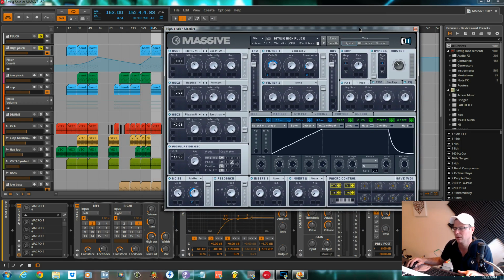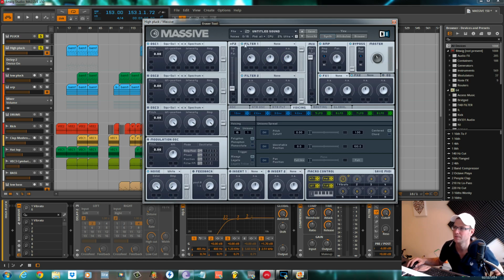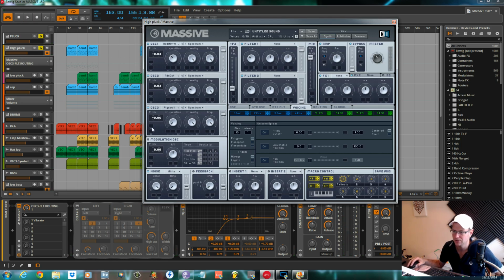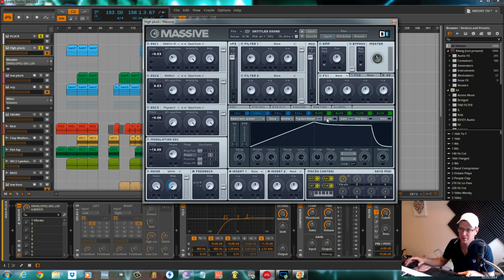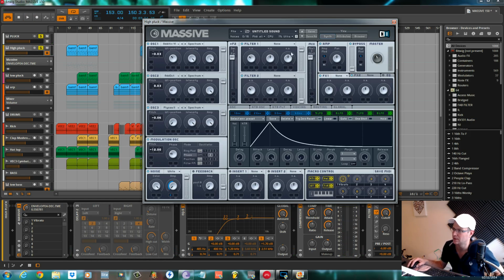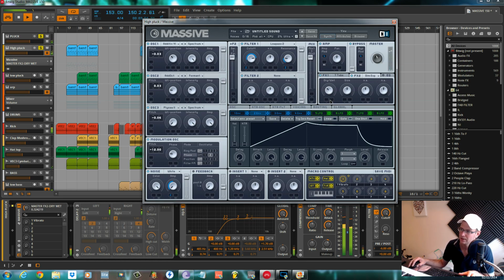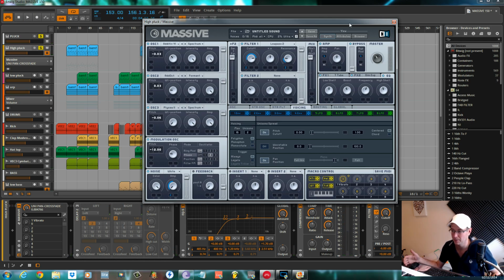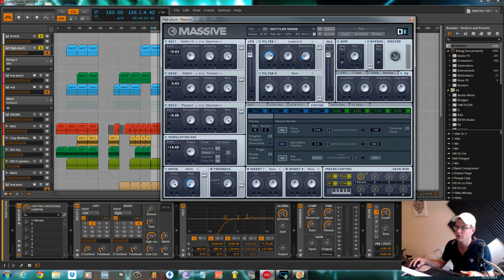NI Massive Tutorial - High end Trance Pluck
A Tutorial with commentary of how to make a high end trance pluck using Native Instruments Massive. Here is a link to the full track workout where you can see the track where it is used!